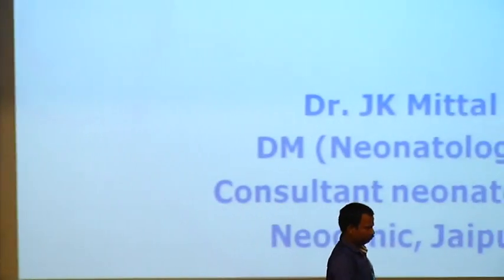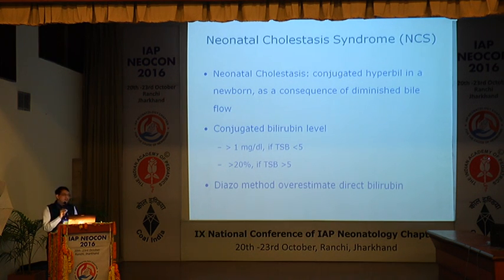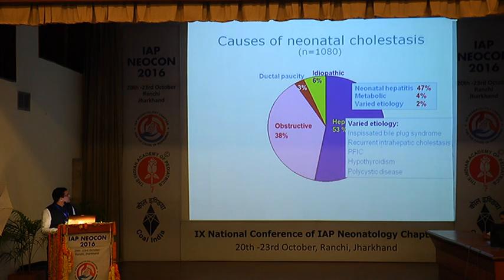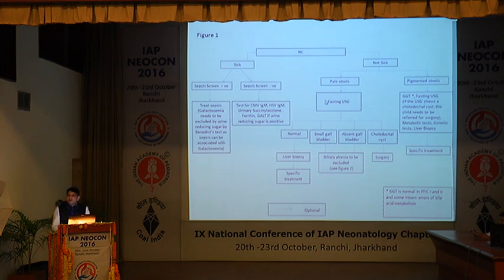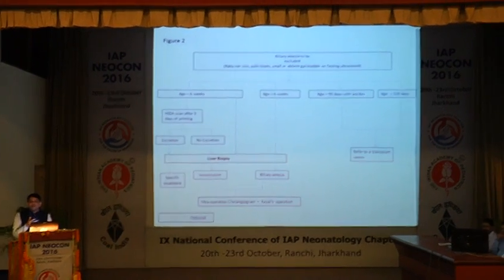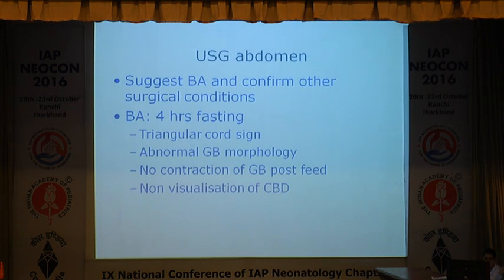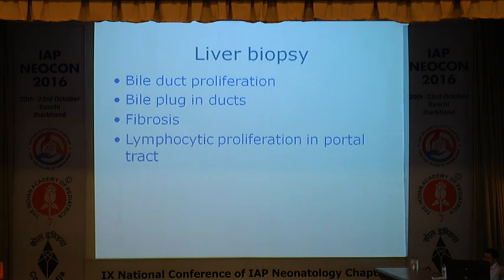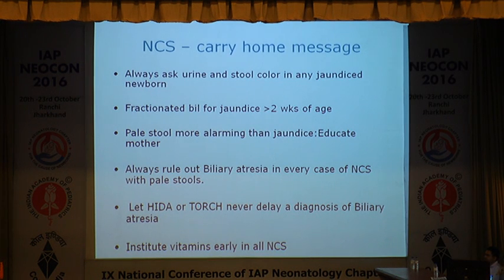Neonatal cholestasis in NICU: a practical approach: Dr Jaikrishan Mittal